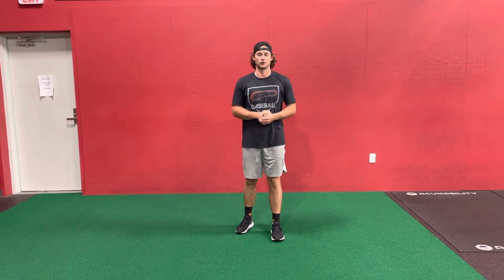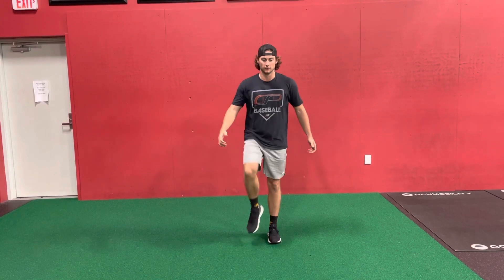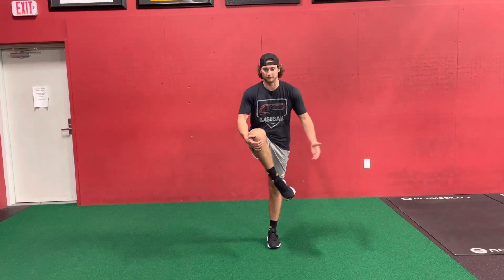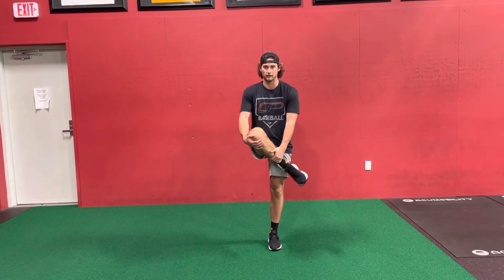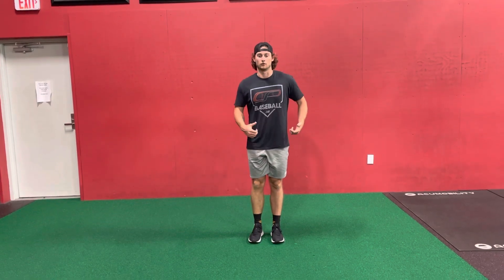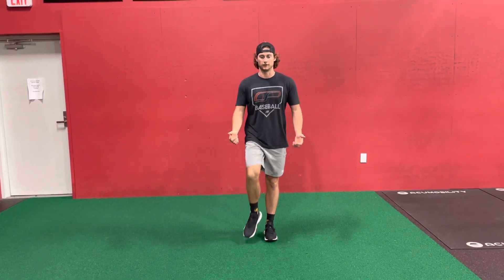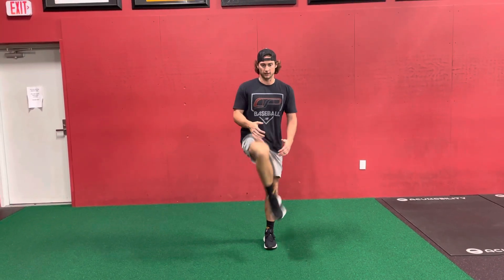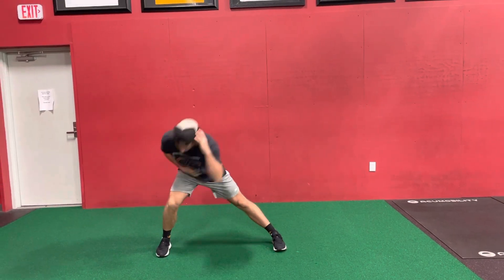Cradle Walk to Lateral Lunge with Cross-Connect